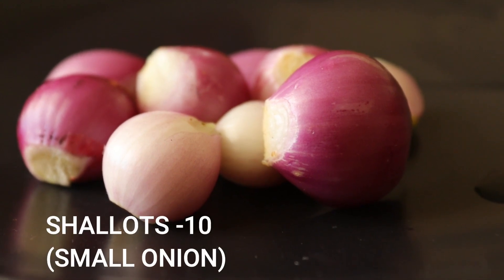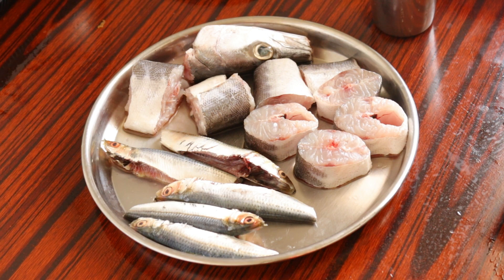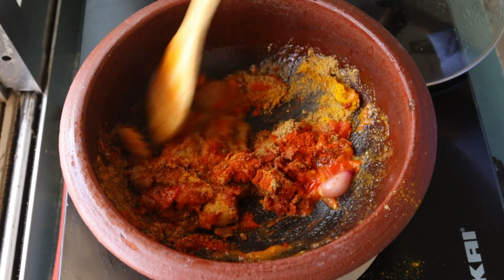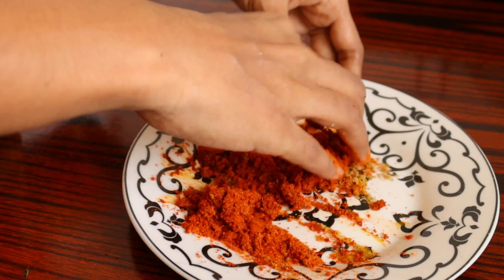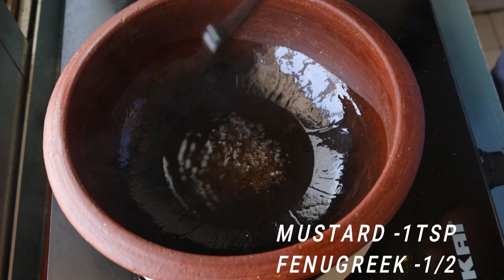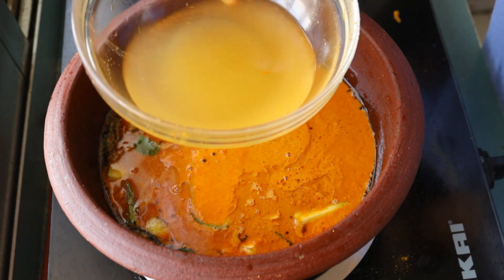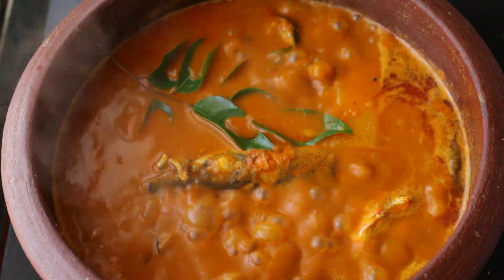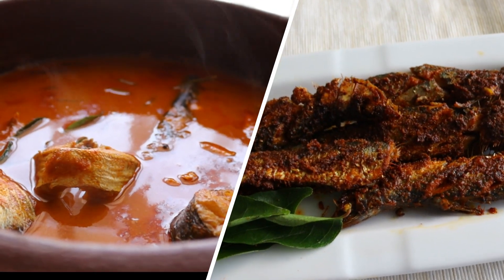தமிழில்:FISH CURRY WITHOUT COCONUT AND TAMARIND| FISH FRY|FISH FRY AND CURRY IN TAMIL🦈🐟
FISH FRY# FISH FRY#🦈🐟
INGREDIENTS:

FISH -1KG
SHALLOT – 1O
TOMATO -2
GREEN CHILLI -4
MANGO-1
CHILLI POWDER-3 TBS
CORIANDER POWDER -2&1/2 TBS
TURMERIC POWDER -1/2 TBS
SALT
OIL
FISH FRY :
CHILLI POWDER -1&1/2 TBS
LEMON JUICE -1TBS
OIL
SALT